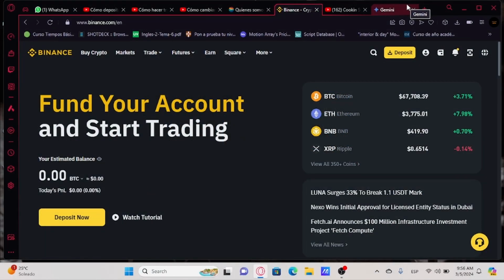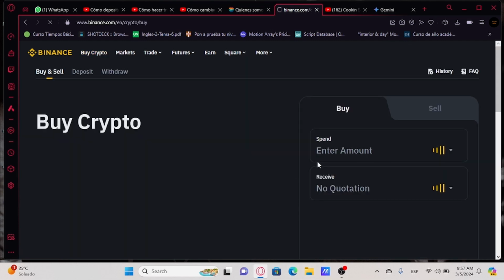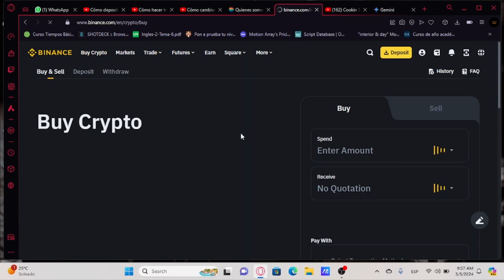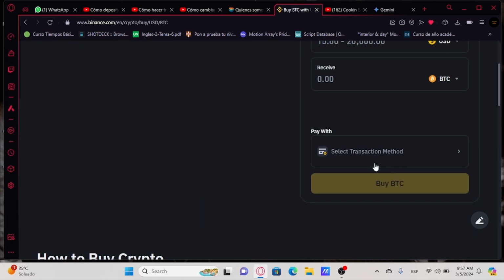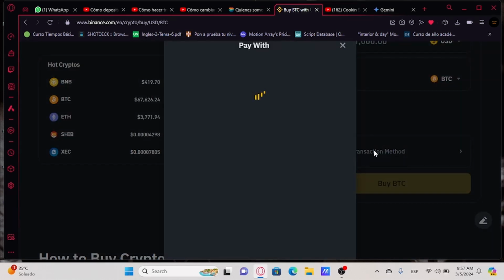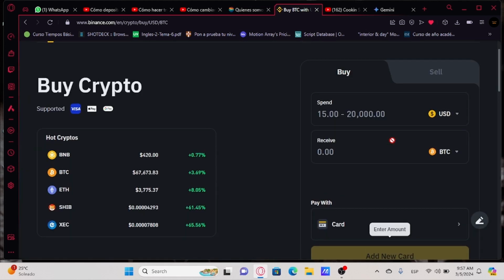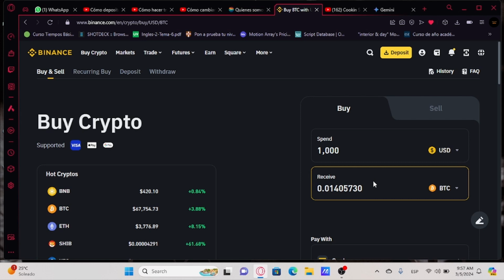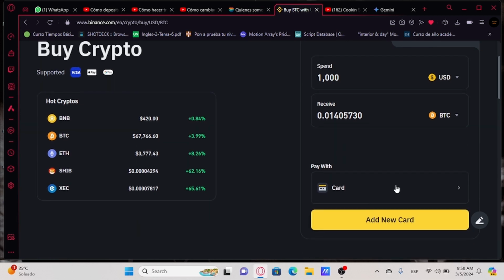How to Deposit Money from Bank Account to Binance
In this video, you will learn how to deposit money from your bank account to Binance in a simple way.